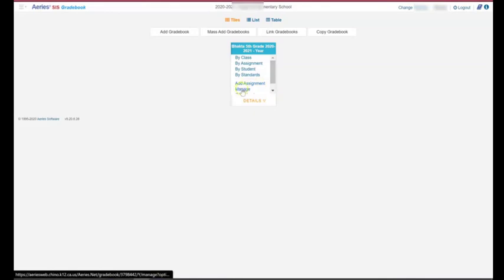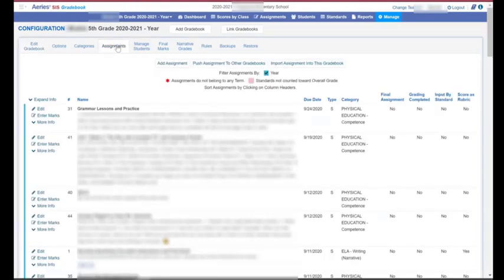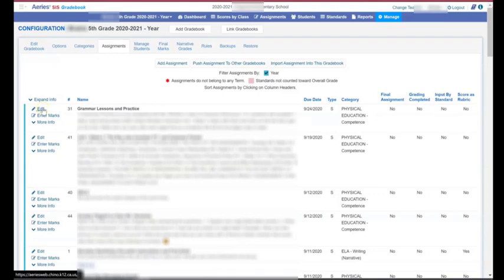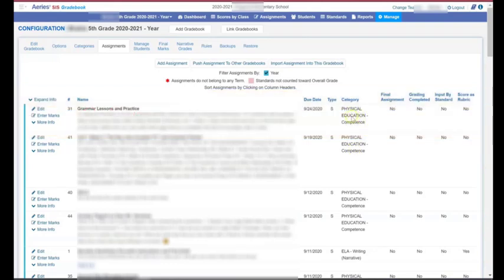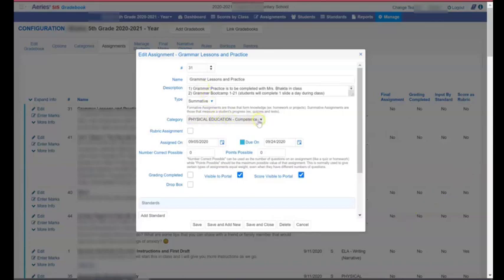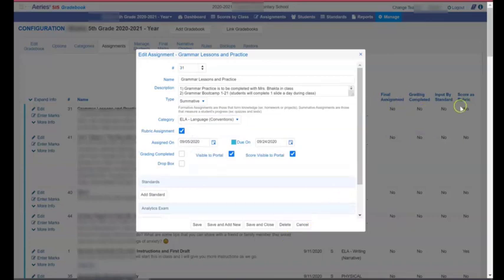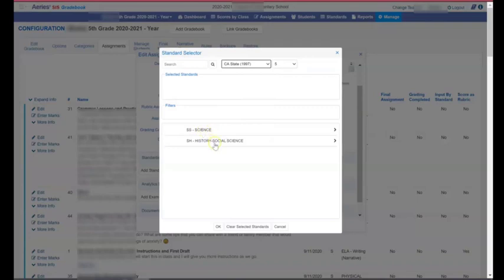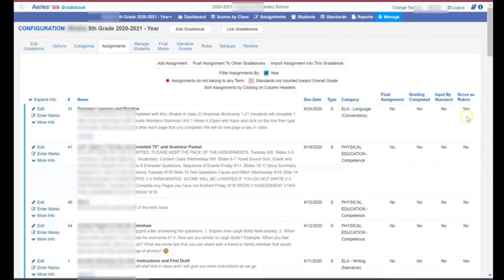Fixing Your Aeries Gradebook Fed by the GCR elem